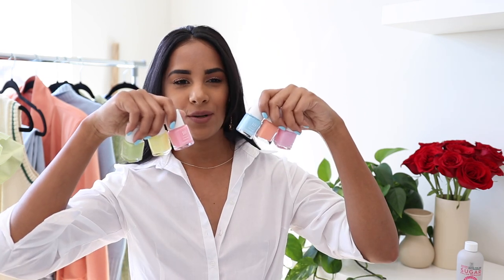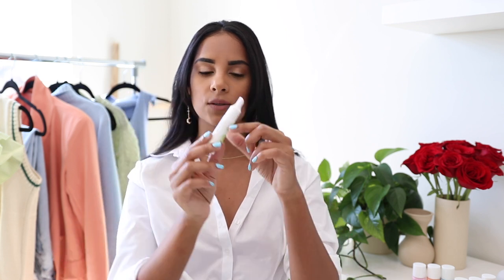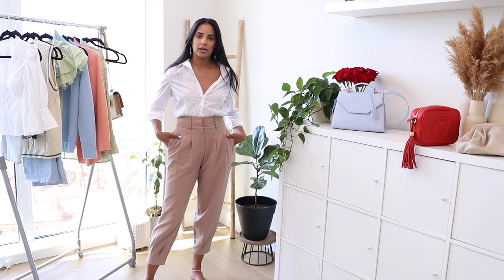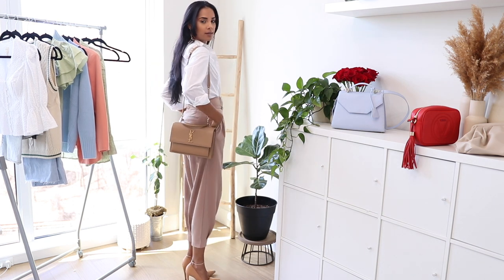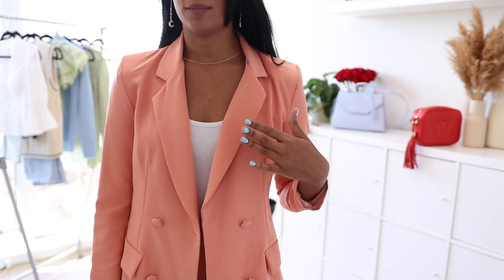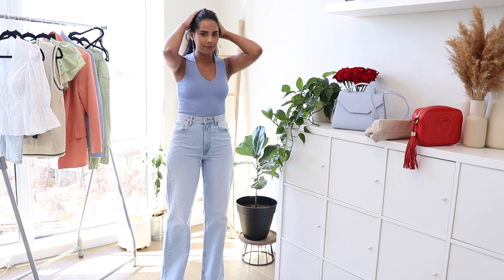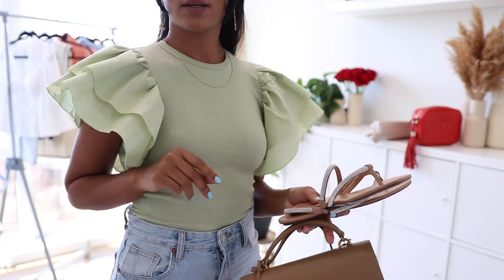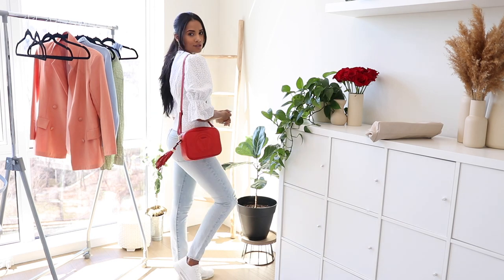Spring Outfit Ideas - What To Wear 2021 Fashion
Hi loves, who else is excited for spring? I'm so happy it's starting to get warmer here in New York, so I wanted to share some fashion inspo/outfits for spring as well as the new spring 2021 collection from 10+ Free, thank you for sponsoring todays video. 10+ Free is a vegan, cruelty free, non-toxic and plant based nail polish brands with the prettiest color and this spring collection is definitely getting me in some Spring vibes.

SPRING 2021 Collection:
- Hangin with my Peeps
- Everything Is Peachy
- Bee Happy
- In Full Bloom
- Hey Bud, how's it growing
- Oopsie Daisy

Spring Outfits:
White Button Down - Primark *got in stores*
Neutral Trousers - Express
Nude Pumps - Express
YSL Bag
Green Button Down - Pretty Little Thing
Sage Green Mini Skirt - Forever 21
Chunky Heels - Express
Slouchy Bag - Primark *got in stores*
Peachy/Coral Suit - Boohoo
Neutral Flats - Target
White Crop Top - Amazon
Wide Legged Jeans - Zara
Blue Crop Top - Forever 21 (got in stores)
Sandals - Saks Off 5th (SOLD OUT)
Sage Green Puffy Sleeves Top - Zara
Skinny Ripped Jeans - Saks Off 5th
Sweater Vest - Princess Polly
White Top - Saks Off 5th
White Steven Sneakers - Saks Off 5th
Valentino Red Purse

Love,
       Nathalie :)